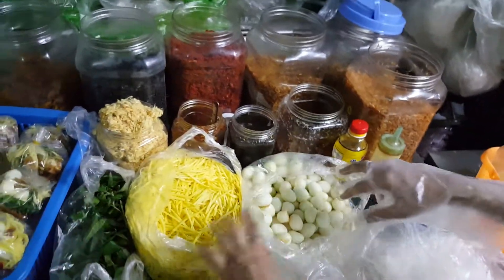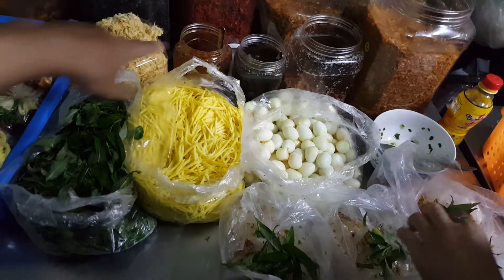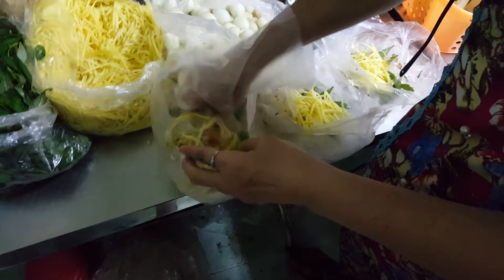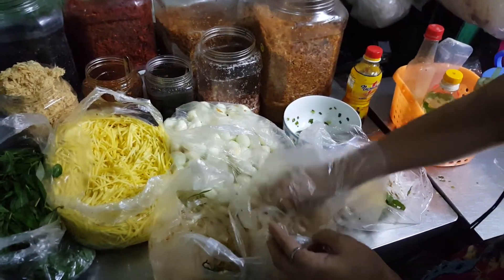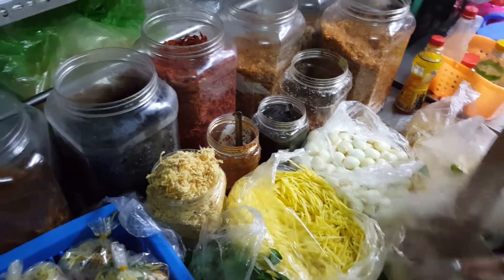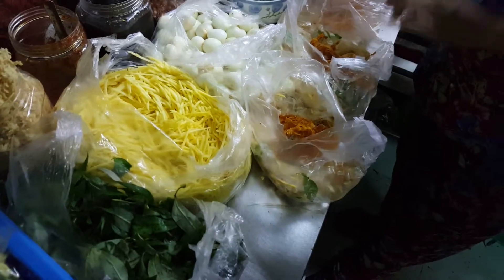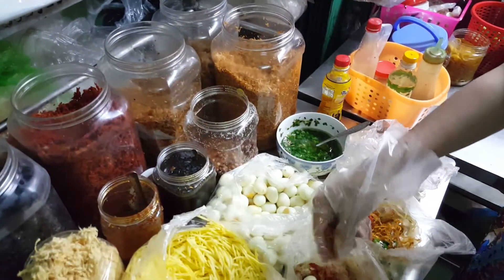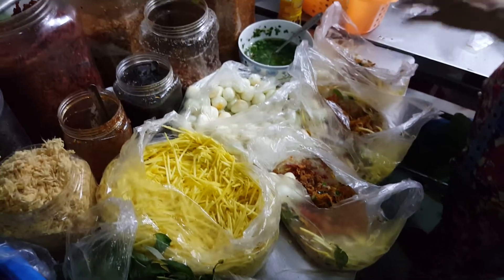Bánh Tráng Trộn in Ho Chi Minh District 3